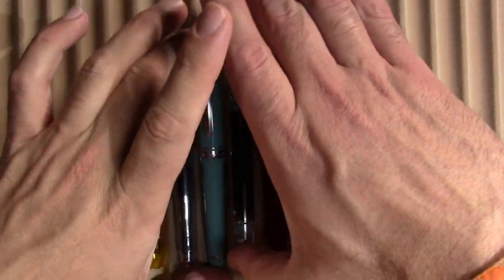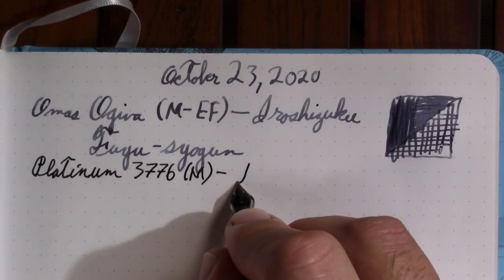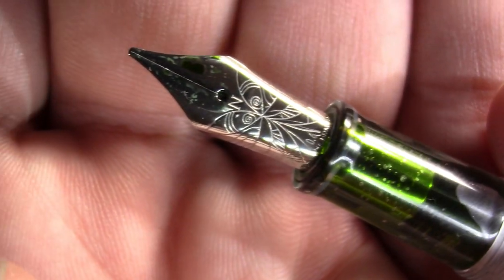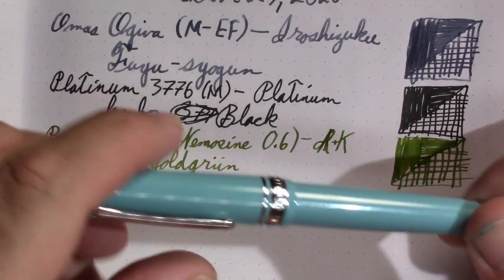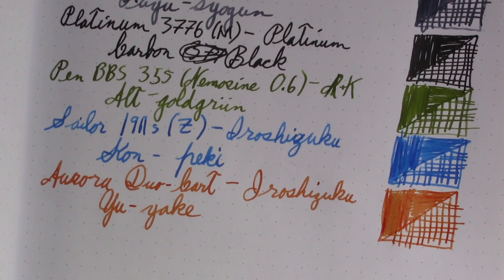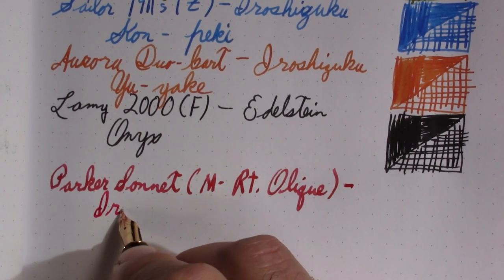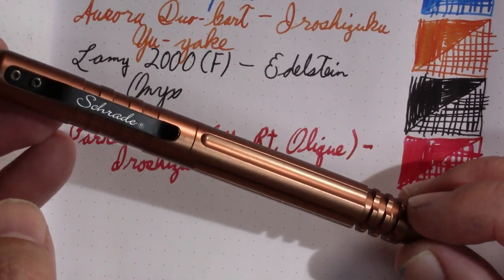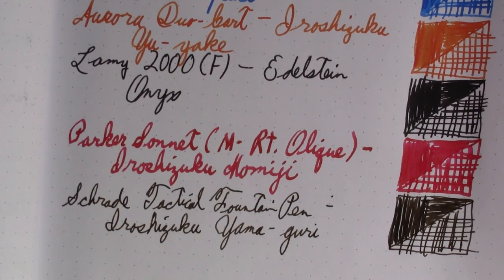Pens in Use - October 23, 2020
I discuss the fountain pens and inks I've been using throughout the week. I also discuss Figboot's video on knockoff pens.